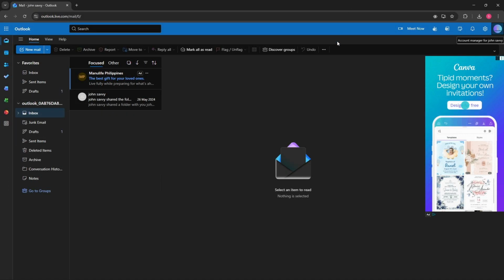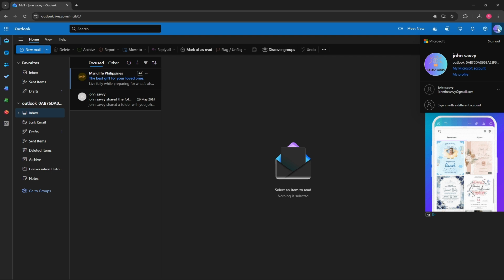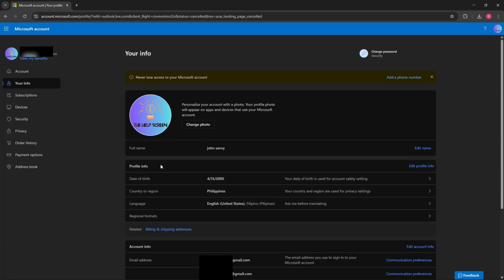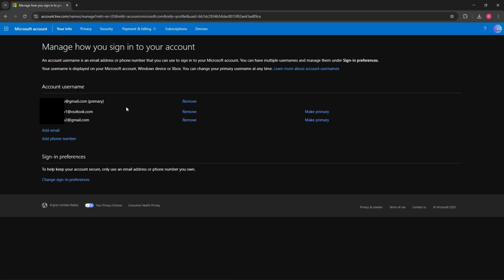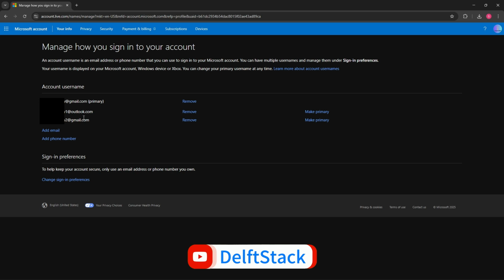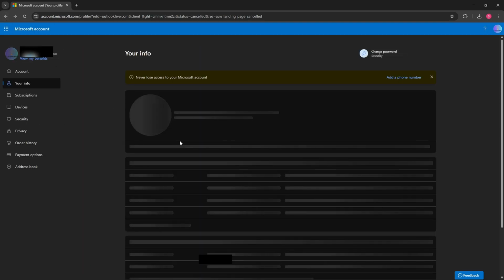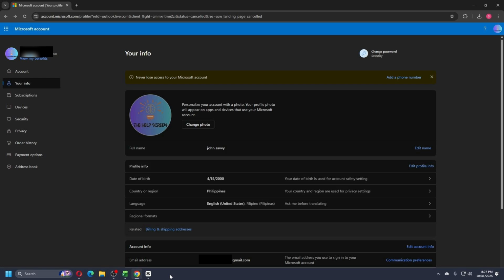How To Edit Your Contact Information In Outlook 36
Need to update your phone number, email, or other personal details in Microsoft Outlook 365?

🔹 What You'll Learn in This Video:
✅ How to access your Outlook 365 profile
✅ How to add or remove phone numbers and emails
✅ How to manage sign-in preferences

⏱ Timestamps
00:00 – Introduction
00:07 – Go to your Outlook profile
00:15 – Click My Profile
00:21 – Select Edit Account Info
00:25 – Customize your contact information
00:33 – Add or remove your phone number or email
00:37 – Adjust sign-in preferences and linked accounts
00:57 – Wrap-up and final notes

⚙️ Quick Steps:
1️⃣ Open Outlook 365 on your browser.
2️⃣ Click your profile icon (top-right corner).
3️⃣ Select My Profile.
4️⃣ Click Edit Account Info.
6️⃣ Review your sign-in preferences and linked accounts.
7️⃣ Save your changes — done!

💡 Tip:
You can also access these settings via your Microsoft Account dashboard, which syncs across Outlook, Teams, and other Microsoft apps.

👍 Like this video for more Outlook 365 tutorials